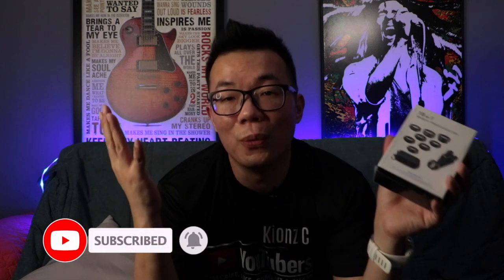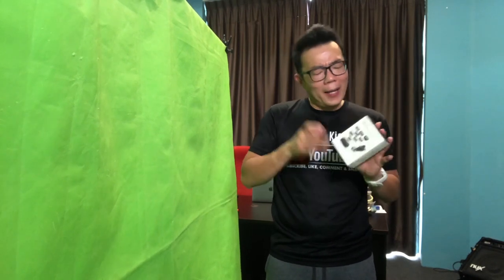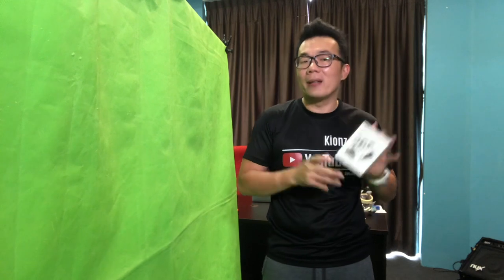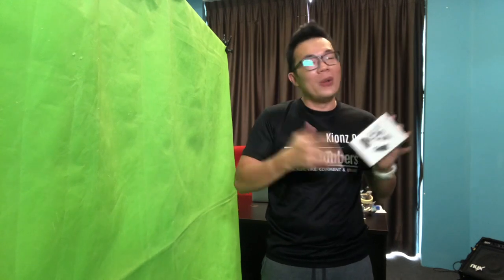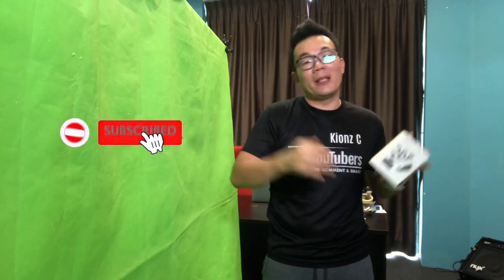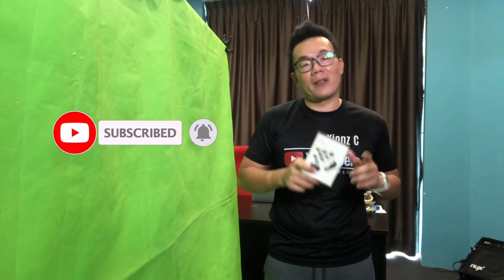10 in 1 phone camera lens kit 👉 Smartphone Lens Kit - unboxing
Can the 10 in 1 phone camera lens kit really turn our mobile phone into a DSLR like performing camera? Well let us first check out what is in the box of this 10 in 1 phone camera lens kit.

The video is showing 10 in 1 phone camera lens kit   but also try to cover the following subject:
-smartphone lens kit
-10 in 1 mobile lens kit
-mobile lens kit

So you would like to know more about 10 in 1 phone camera lens kit,  here's the the video I made for the unboxing. There will be a full review video upcoming,

Follow our video clips about 10 in 1 phone camera lens kit and also other comparable subjects on